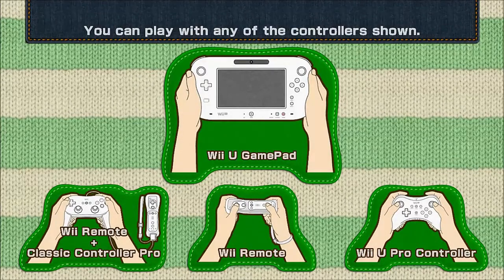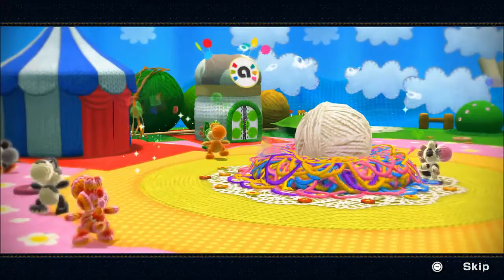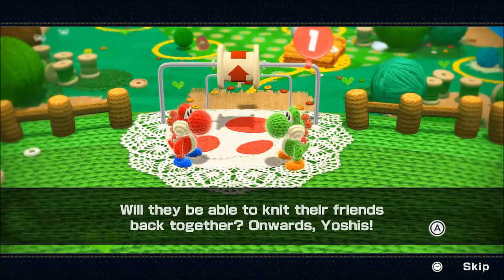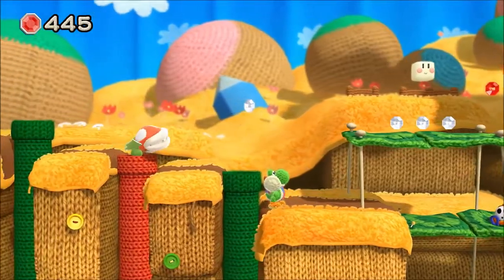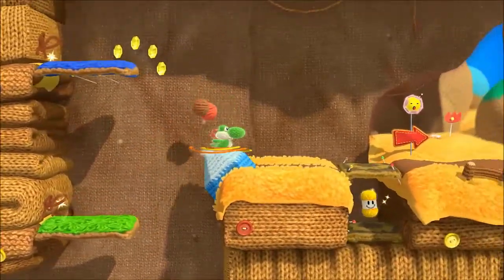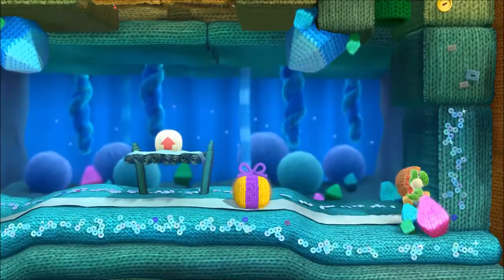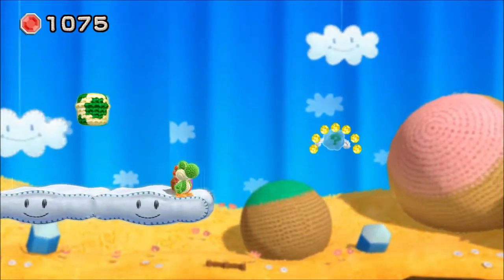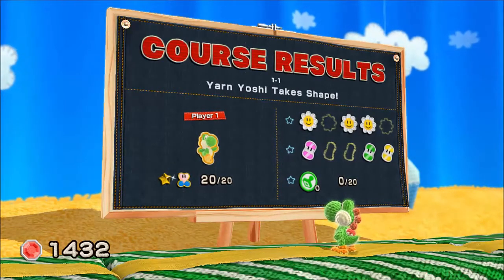Let's Play Yoshi's Woolly World - First 10mins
Yoshi's Woolly World was released today, so let's play through the first 10minutes and see what we think!